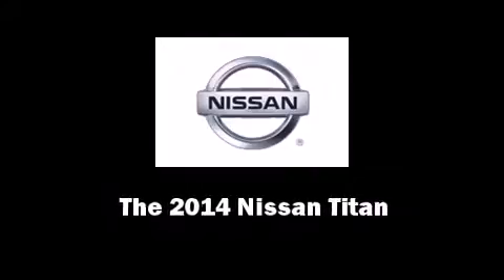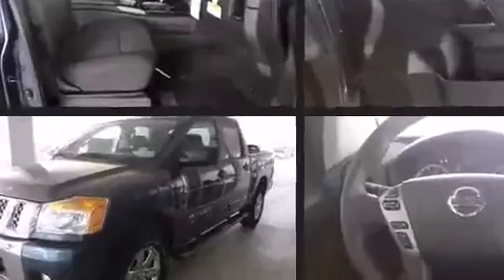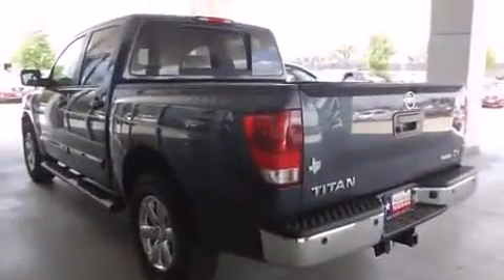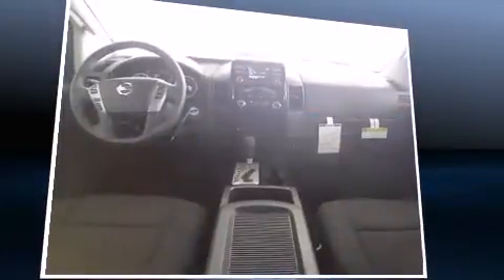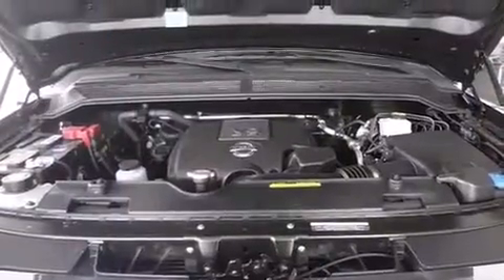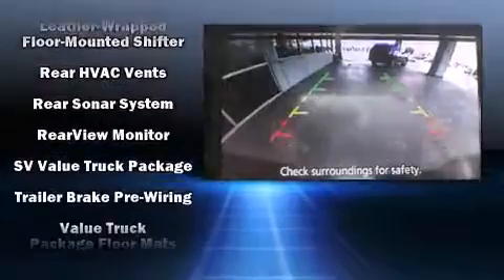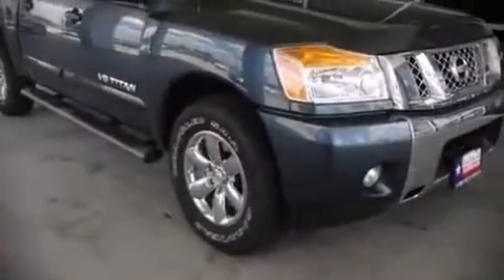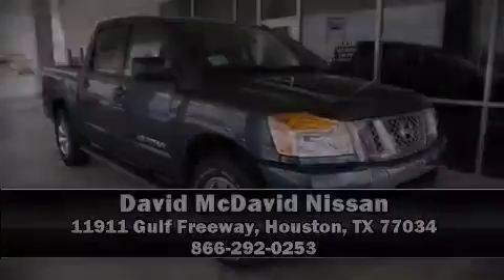2014 Nissan Titan SV in Houston, TX 77034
Sensibility and practicality define the 2014 Nissan Titan. This 4 door, 5 passenger truck is ready to drive off the showroom floor! It features an automatic transmission, rear-wheel drive, and a powerful 8 cylinder engine. Top features include front bucket seats, a tachometer, a leather steering wheel, front fog lights, remote keyless entry, an overhead console, a trailer hitch, and air conditioning. Premium sound drives 8 speakers, providing you and your passengers a sensational audio experience. Nissan ensures the safety and security of its passengers with equipment such as: dual front impact airbags, head curtain airbags, traction control, brake assist, anti-whiplash front head restraints, a panic alarm, and 4 wheel disc brakes with ABS. Electronic stability control ensures solid grip atop the road surface, no matter how challenging the driving conditions. Our sales reps are knowledgeable and professional. We'd be happy to answer any questions that you may have. Stop by our dealership or give us a call for more information.